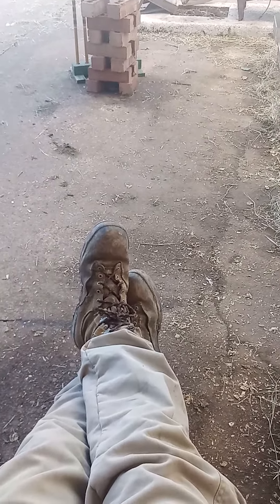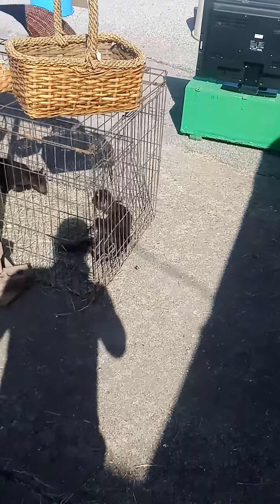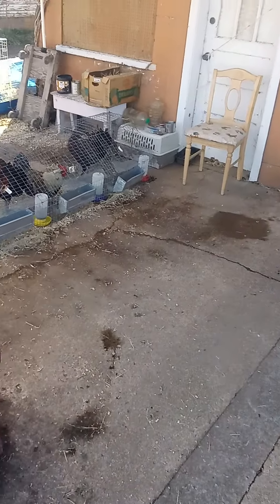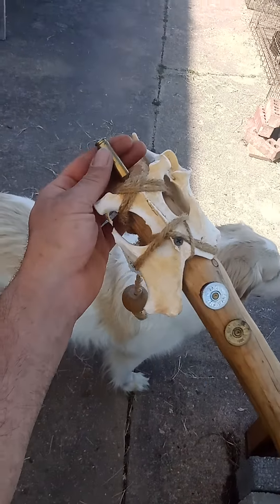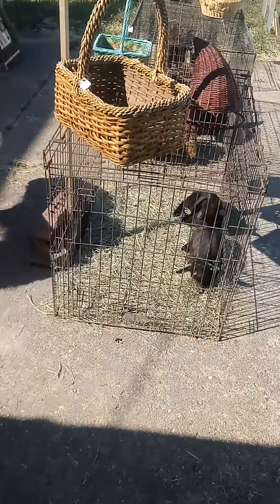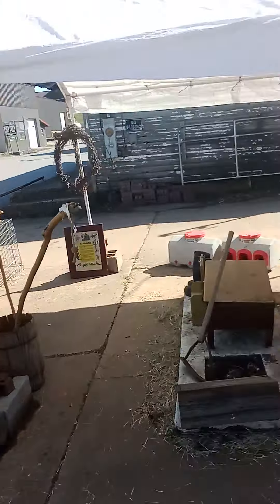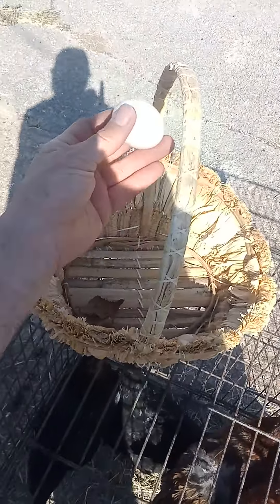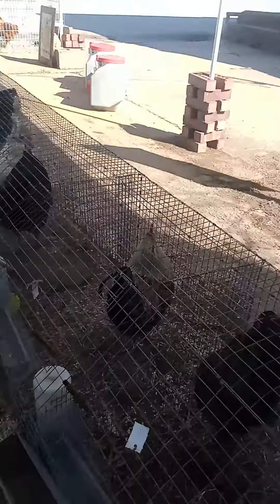🐓FOOD SUSTAINABILITY....NOW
The Bitter Critter
Ozark Mountain Region Arkansas

Thank Y'all For Viewing!!!

Jesus Christ is King 🙏